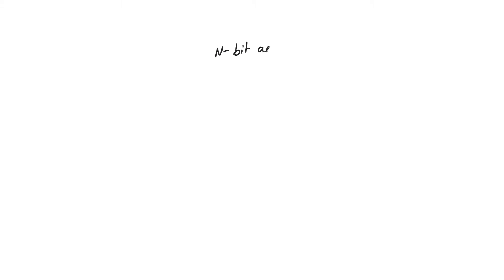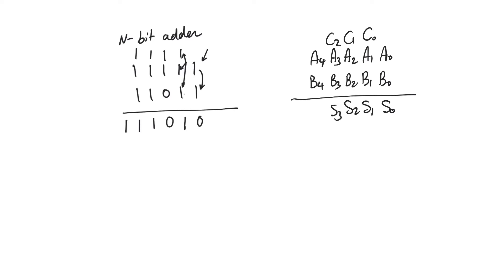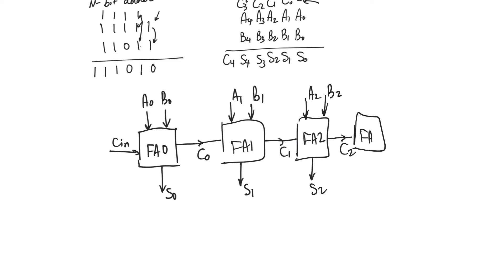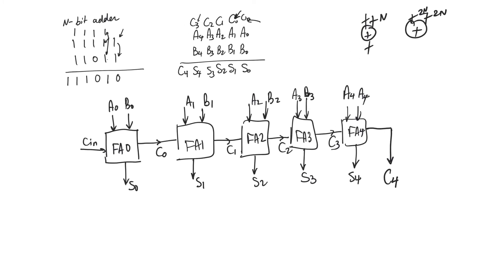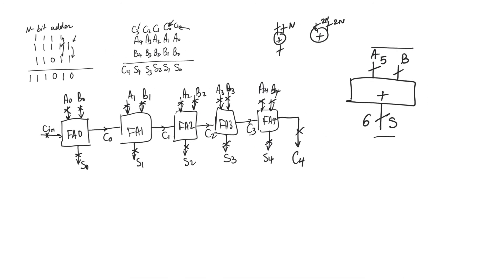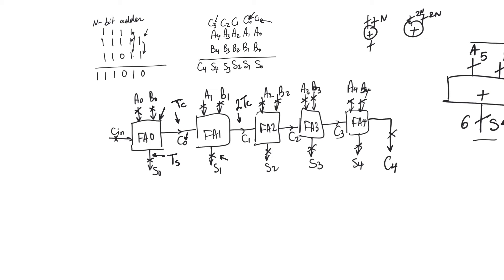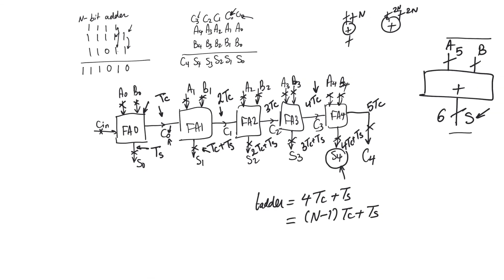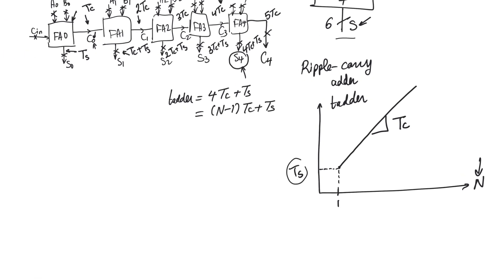11.2. Ripple carry adders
Using full adders to implement N-bit addition leads to an N-bit adder called the ripple carry adder. Ripple carry adders are the “default” way of doing addition. They make sense, correspond directly to the equations and carry no surprises. The only problem is, their critical path is miserable. You might not think it’s too bad for short wordlength operands, but as the adder becomes wider things get bad fast.